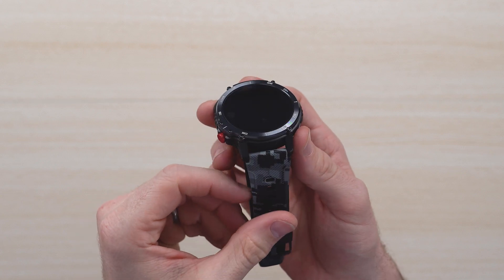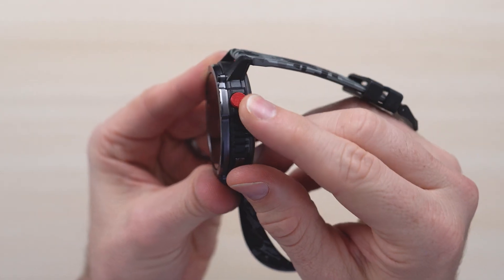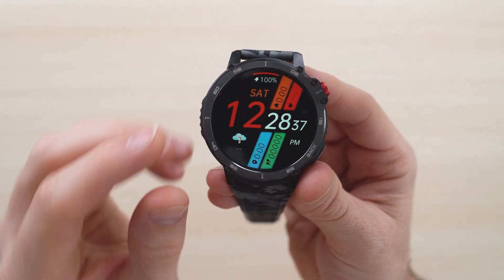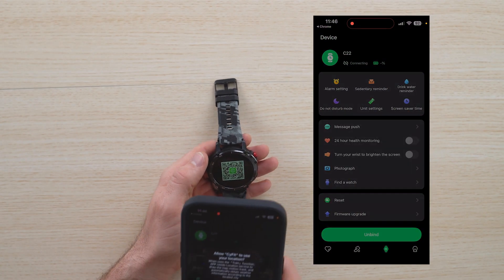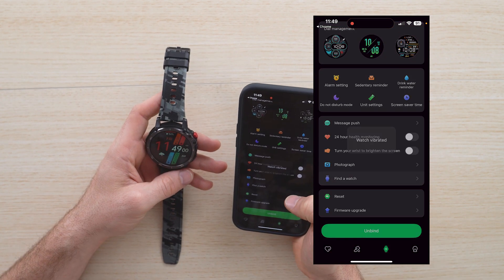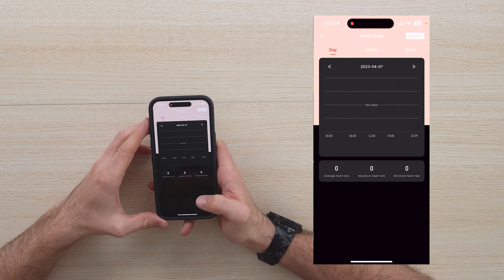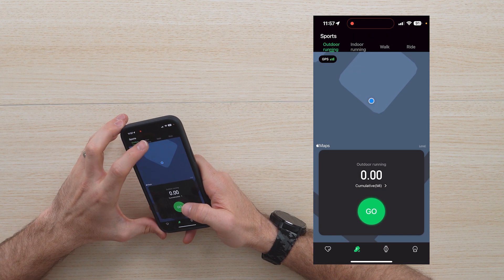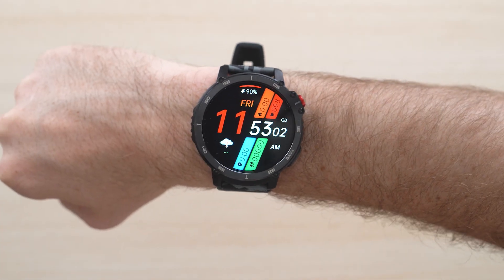Erised's Bifrost Runner Sports Smartwatch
Erised's Bifrost Runner Smartwatch